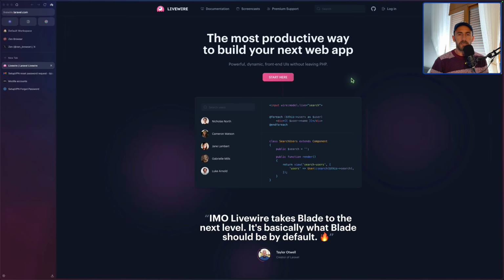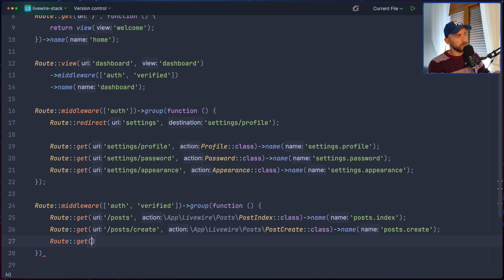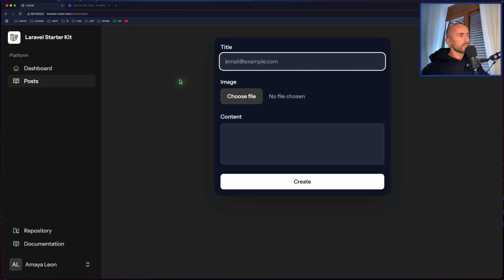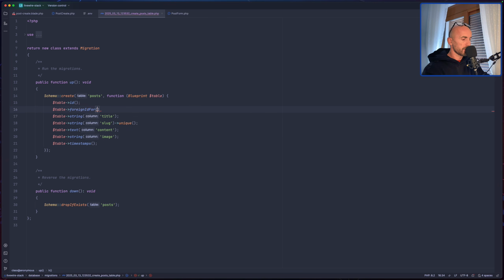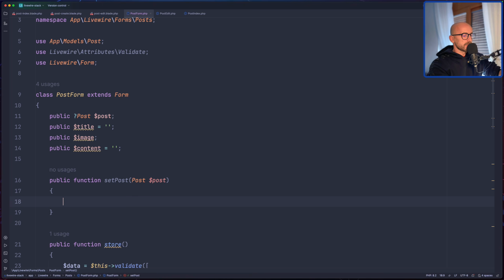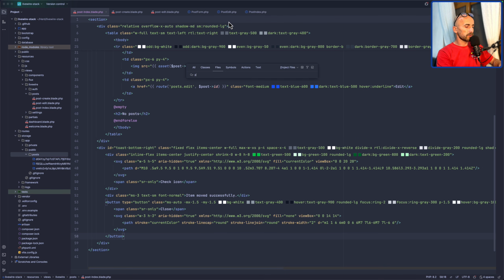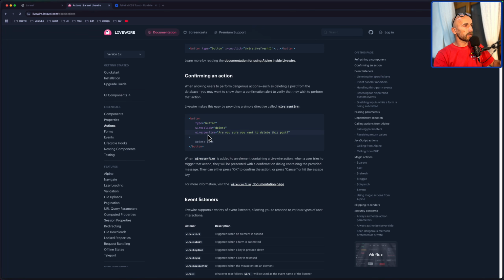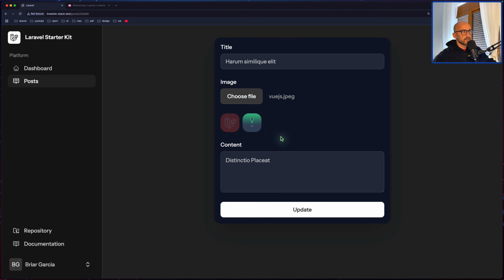Laravel Livewire CRUD with File Upload - Full Tutorial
In this tutorial, we'll begin building a complete CRUD (Create, Read, Update, Delete) application using Laravel 12 and Livewire, with the added functionality of file uploads. We'll start by setting up our Laravel project, including installing necessary packages and configuring our environment. Follow along to create a dynamic and interactive web application. This video covers:
Creating a new Laravel 12 project
Installing Livewire
Basic project configuration
Preparing for file uploads